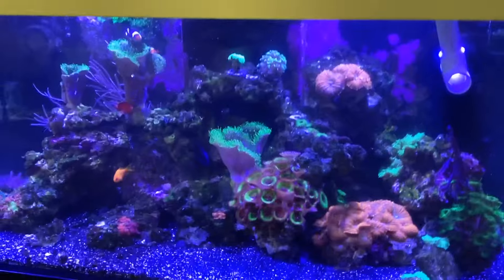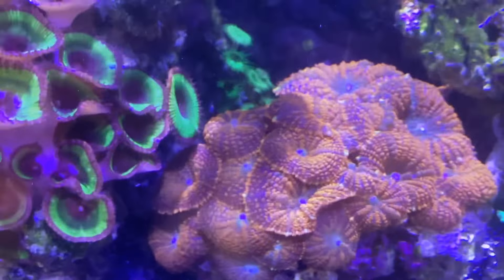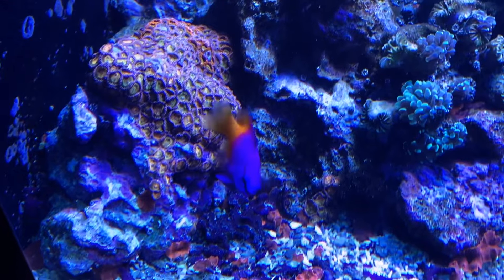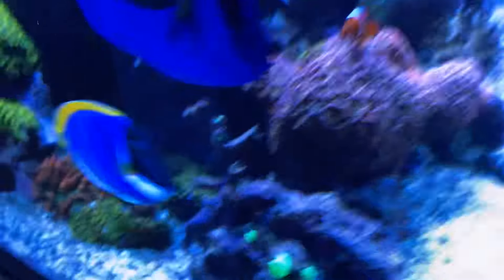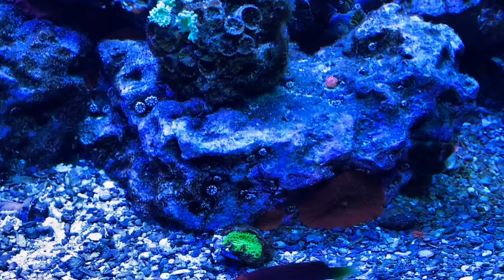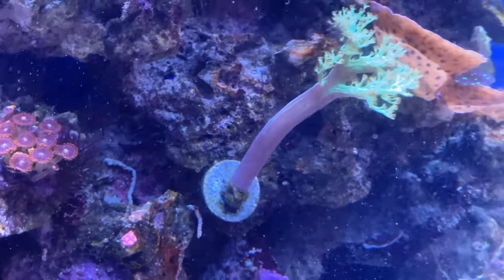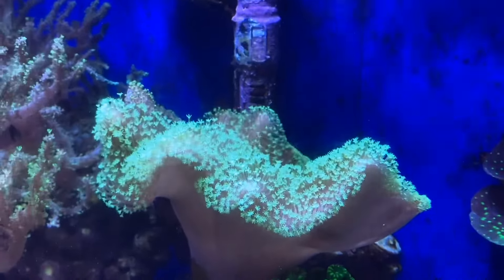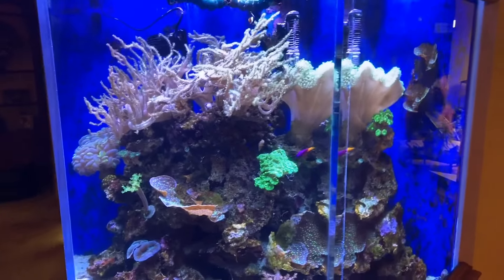Coral dying in Saltwater tank